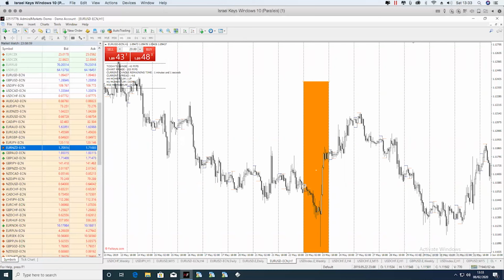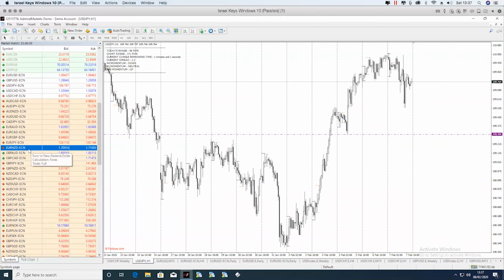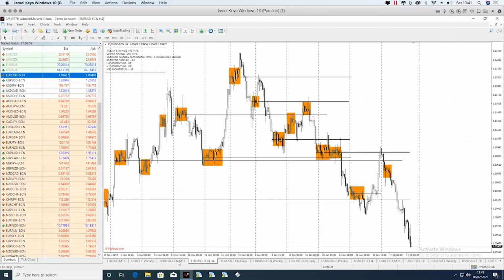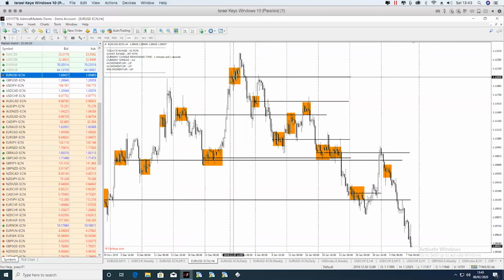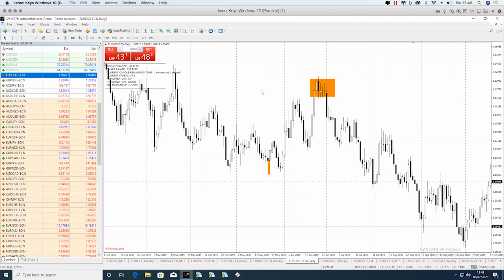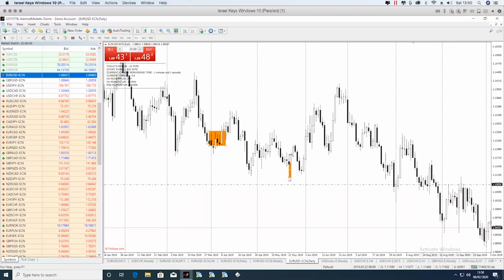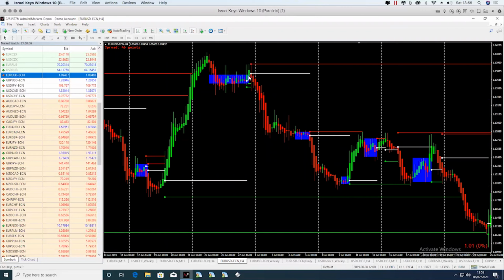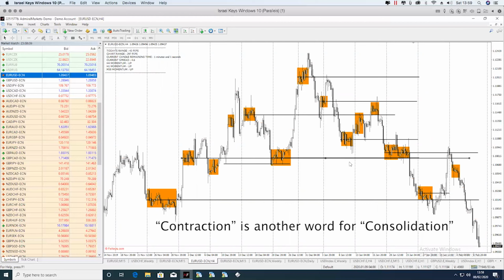MARKET PHASES & PROFILES: VIP Mentorship Session (Israel Keys Wealth Academy)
We lay a foundation for understanding how the Markets deliver Price (how Price Action works). This is Part 1 of 2. In this video we specifically address the 5 phases of a significant Price move and how these reflect the Psychology and decision making of both Market Makers, Institutional Traders and Retail Traders.

This foundation is CRUCIAL in understanding how Price REALLY moves and how you can get in sync with it profitably while avoiding the unnecessary losses that cripple many traders.

Want to find out how to get access to our Market Breakers' Trading Course + our VIP Mentorship group AND our Mastermind Inner Circle Group for £79.99 per month? (FOR THE NEXT 30 SIGN UPS ONLY)